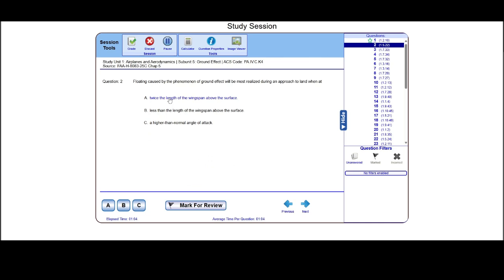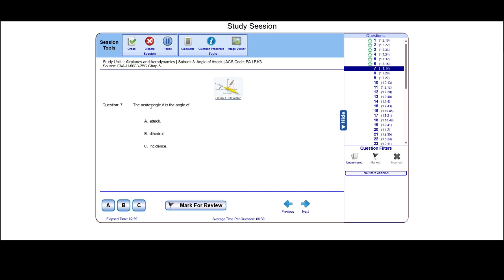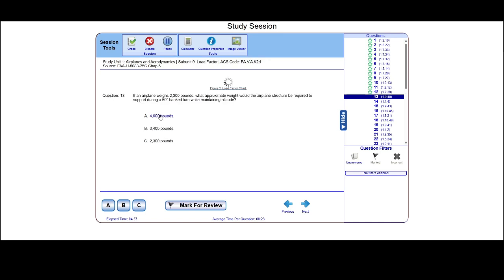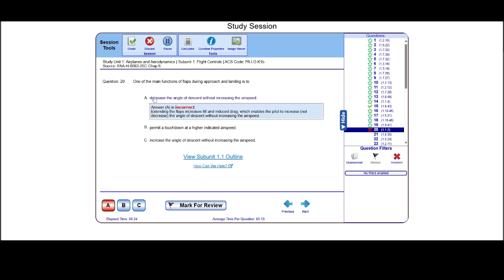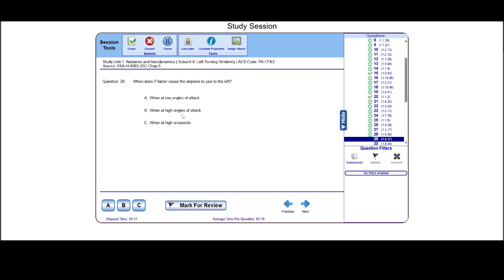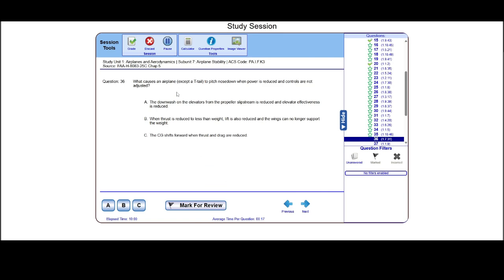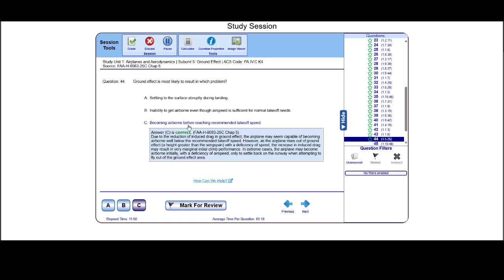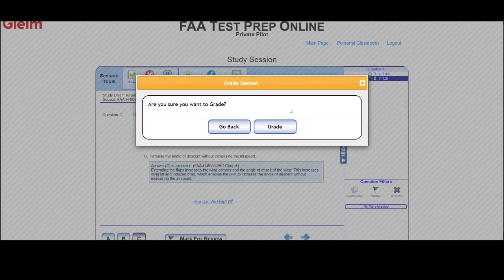aerodynamics ppl written unit 1